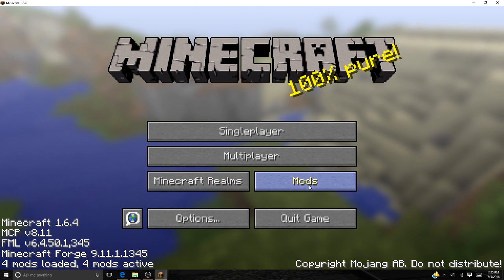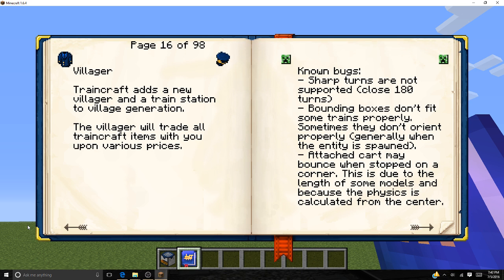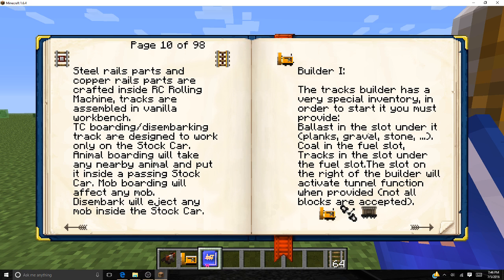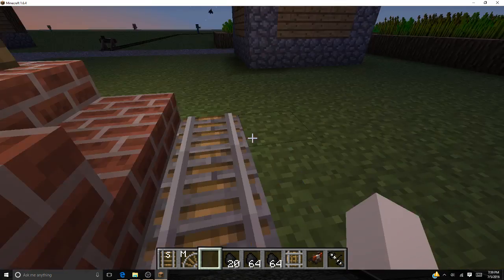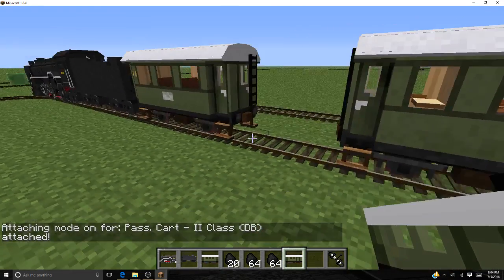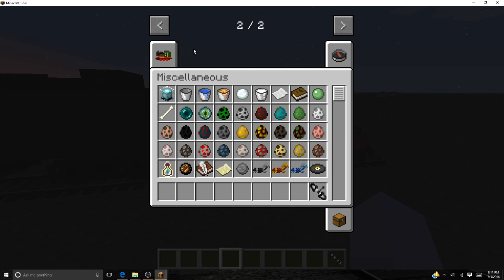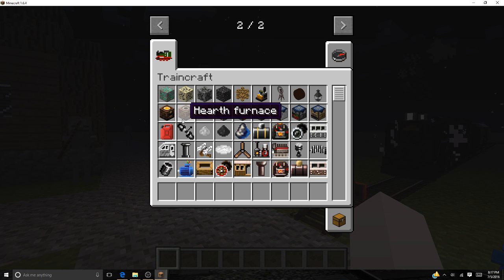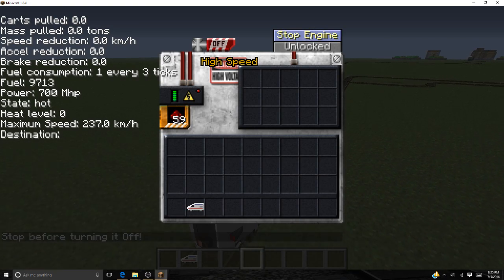Trains! And Glitches! | Minecraft Traincraft Showcase!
Sorry for the Zeppelin inconvenience, there's nothing wrong with the mod, its just me being stupid!